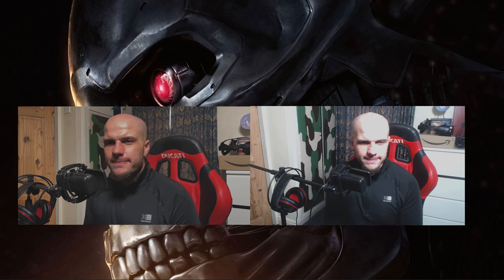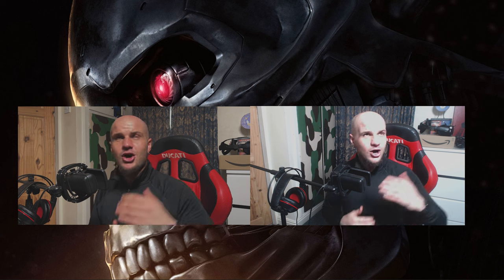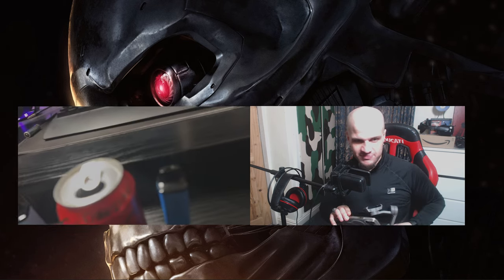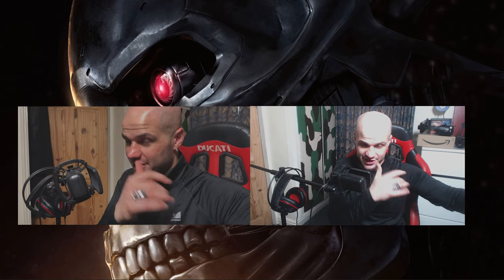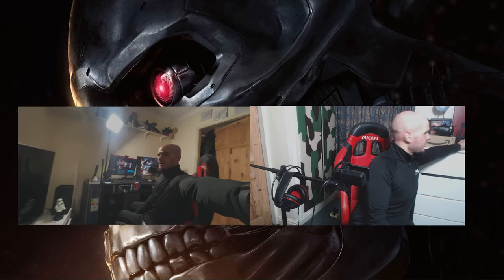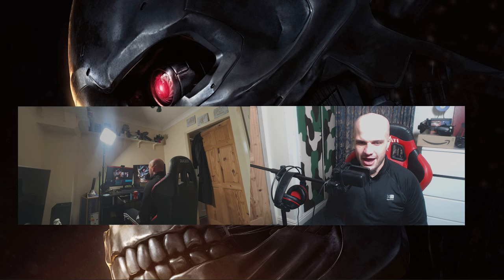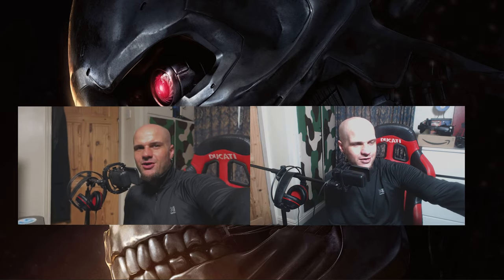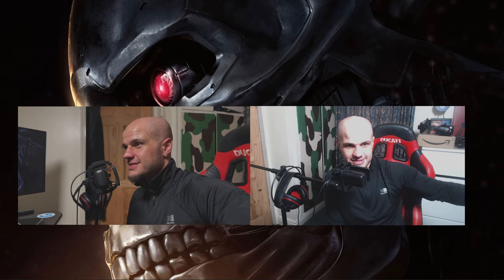Logitech C920 vs EpocCam Pro with Iphone 13 Pro Max | Sise By Side Comparison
PC Specs